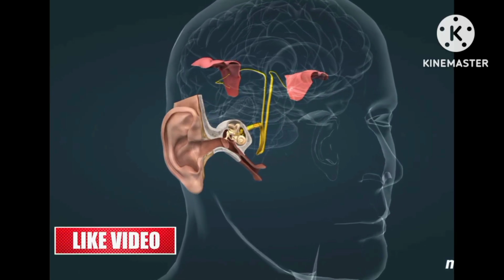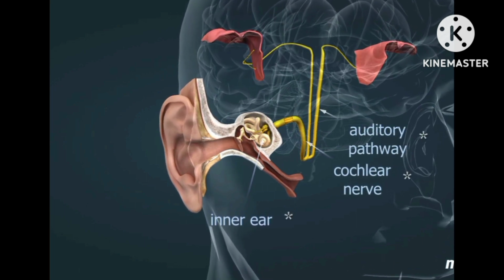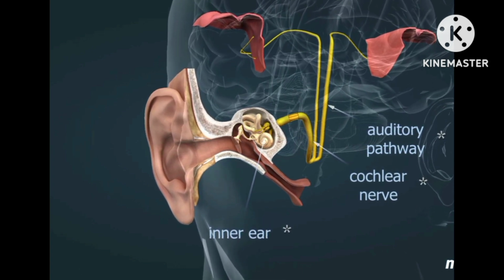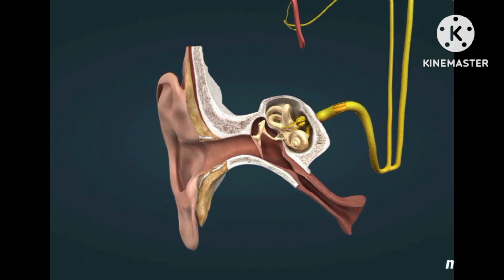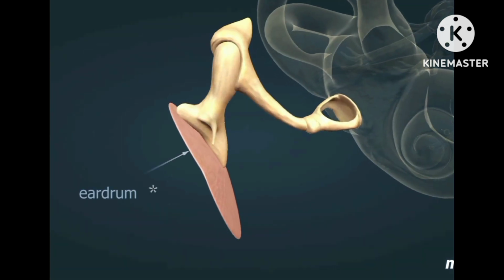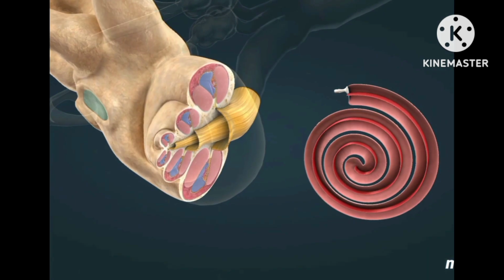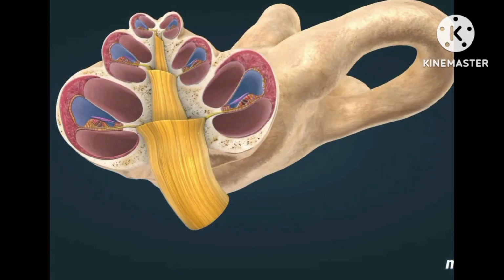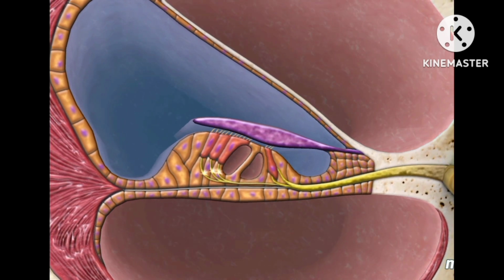Learn Ear Anatomy| Understand In 2 Minutes Complete Process Of Hearing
How am i hear voice?How brain accept sound waves?How am i perform action by hearing this waves?Track of electrical sound waves.Understand easily. Thankyou!